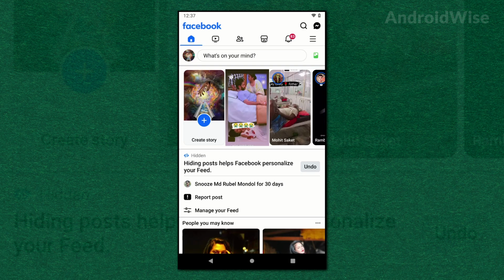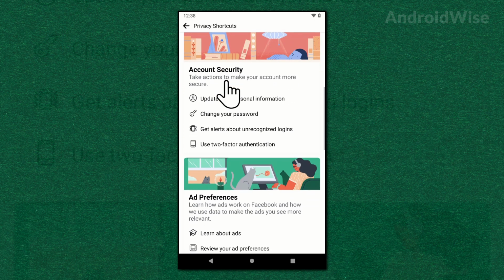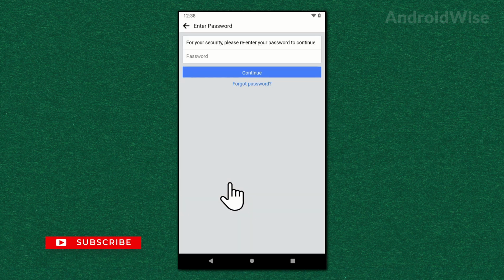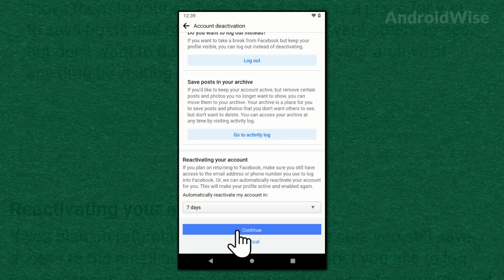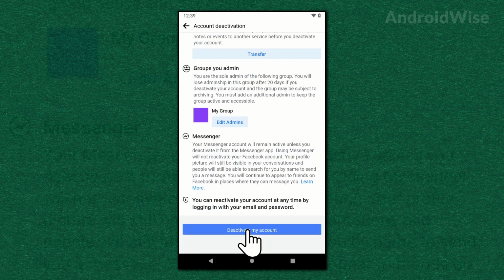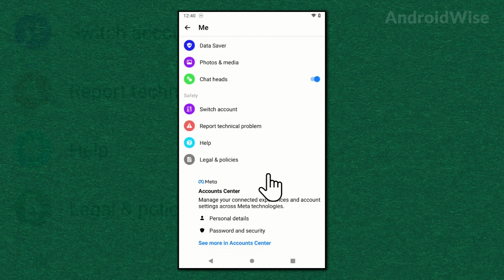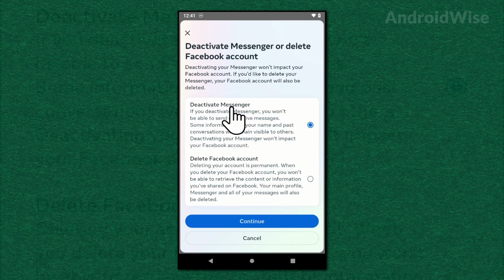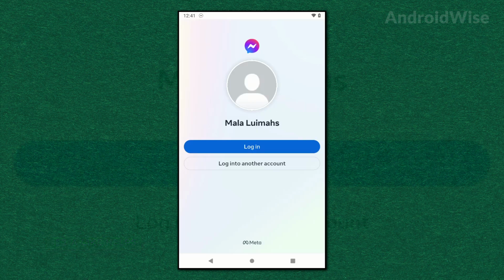Deactivate Facebook And Messenger [Updated]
Intro 0:00
Tutorial Begins 0:42
Outro 3:20

If you're looking to manage your Facebook and Messenger accounts, here’s how you can do it using the provided keywords:

To learn how to deactivate Facebook account and Messenger, go to the Facebook settings, select "Account Ownership and Control," then choose "Deactivation and Deletion" and follow the prompts.

For how to deactivate Facebook account, navigate to your account settings, choose "Account Ownership and Control," then select "Deactivation and Deletion."

To find out how to deactivate Facebook account mobile, open the Facebook app on your mobile device, go to settings, and follow the steps under "Account Ownership and Control."

If you need to know how to deactivate Facebook account on Android, open the app, access settings, and select "Account Ownership and Control."

For how to deactivate Facebook account latest version, update your app to the latest version, go to settings, and select "Account Ownership and Control."

To learn how to deactivate professional Facebook account, go to your account settings, select "Account Ownership and Control," and follow the prompts for deactivation.

If you’re asking how to deactivate Facebook, access your settings, choose "Account Ownership and Control," and select "Deactivation and Deletion."

For how to temporarily deactivate Facebook account, go to the settings, select "Account Ownership and Control," and choose "Deactivate Account."

To understand how to deactivate Facebook account permanently, go to "Account Ownership and Control" in settings and select "Delete Account."

For how to deactivate Facebook account temporarily, follow the same steps as temporary deactivation in settings.

For how to deactivate account on Facebook, go to settings, navigate to "Account Ownership and Control," and follow the deactivation steps.

If you're wondering how to deactivate your Facebook, go to your settings, choose "Account Ownership and Control," and select "Deactivate Account."

To learn how to deactivate Facebook ID, access the settings, go to "Account Ownership and Control," and follow the prompts for deactivation.

For how to deactivate Messenger, open the Messenger app, go to your profile settings, and choose "Deactivate."

To find out how to deactivate Messenger account, access the Messenger settings, and select "Deactivate."

If you need to know how to deactivate Facebook Messenger, go to your profile in the Messenger app and select "Deactivate."

If you're wondering how to deactivate FB Messenger, open the Messenger app, go to settings, and select "Deactivate."

To learn how to deactivate Facebook Messenger account, go to your profile settings in Messenger and choose "Deactivate."

For how to deactivate my account in Messenger, access the settings in the Messenger app and follow the deactivation steps.

To find out how to deactivate my Messenger account, open the Messenger app, go to settings, and select "Deactivate."

For how do you deactivate Messenger, open the app, go to your profile settings, and select "Deactivate."

To understand how to deactivate Messenger temporarily, access the settings in the Messenger app and choose "Deactivate."

For how to deactivate your Messenger account, open the Messenger app, go to settings, and select "Deactivate."

If you need to know how to disable Facebook account, go to your account settings and select "Account Ownership and Control."

To learn how to disable my Facebook account, access your settings, go to "Account Ownership and Control," and follow the prompts.

For how to disable Facebook account temporarily, go to settings, choose "Account Ownership and Control," and select "Deactivate Account."

If you're wondering how to temporarily disable Facebook account, follow the same steps as temporary deactivation in settings.

To understand how to disable account on Facebook, access your settings and choose "Deactivate Account."

For how to turn off Facebook account, go to your settings, select "Account Ownership and Control," and follow the steps to deactivate.

If you’re asking how to deactivate your Facebook profile, go to your settings, choose "Account Ownership and Control," and select "Deactivate Account."

To learn how to pause your Facebook account, access your settings and select "Deactivate Account."

If you need to know how to take a break from Facebook, go to settings and choose the deactivation option.

For how to take break from Facebook, follow the same steps as deactivation in settings.

To understand how to take a break on Facebook, go to your account settings and choose the option to deactivate.

For how to shut down Facebook account temporarily, go to your settings, choose "Account Ownership and Control," and select "Deactivate Account."

If you're wondering how to deactivate Facebook on Android, open the app, access settings, and select "Account Ownership and Control."